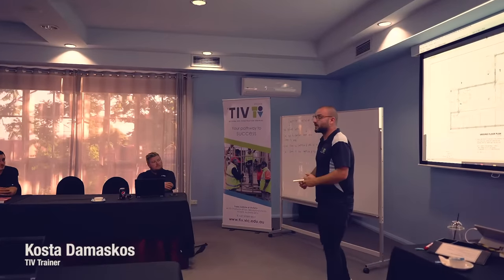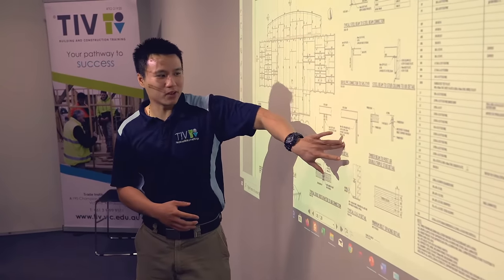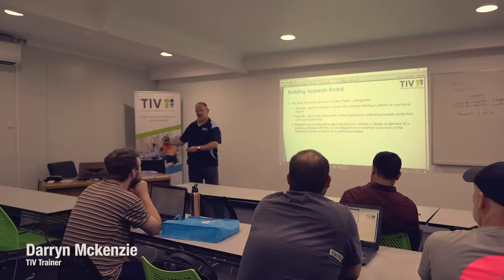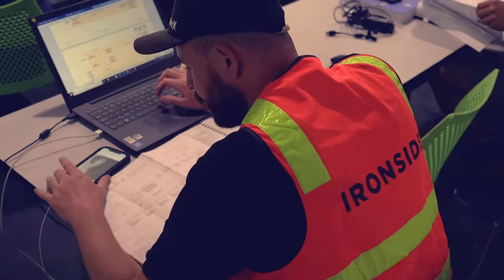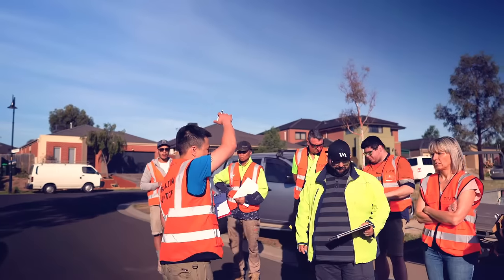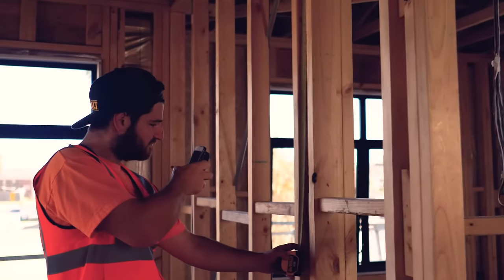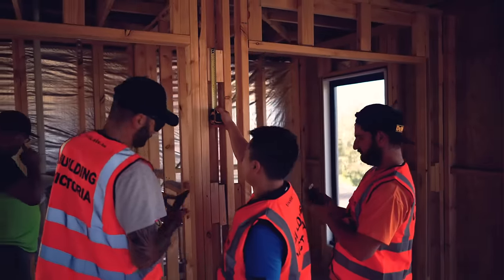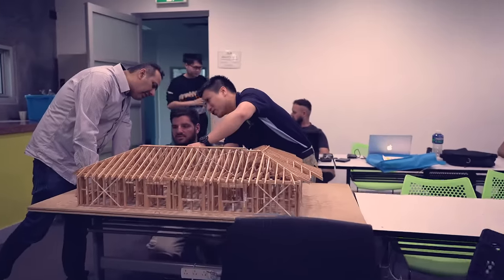CPC40120 - Certificate IV in Building and Construction - TIV Melbourne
CPC40120 - Certificate IV  in Building & Construction is designed to meet the needs of aspiring Builders in low rise residential and commercial construction. It also meets the needs of managers of small to medium-sized building businesses. The course is based in Melbourne and delivered by the Trade Institute of Victoria (TIV) over 7 months, 2 evenings per week (6PM-9PM).

Trade Institute of Victoria Pty Ltd. RTO.21920